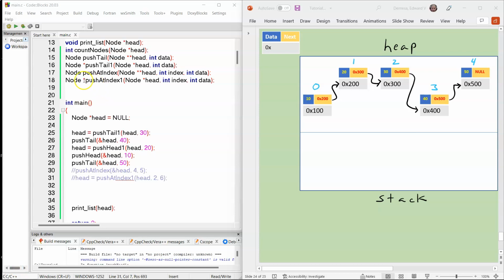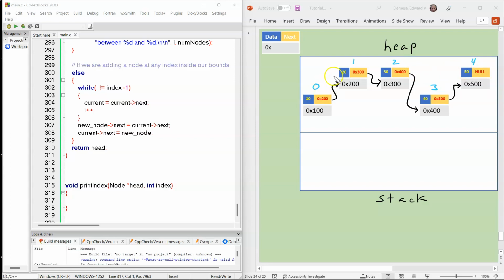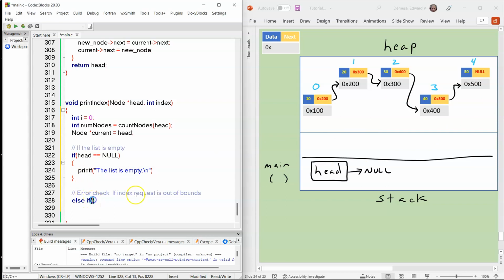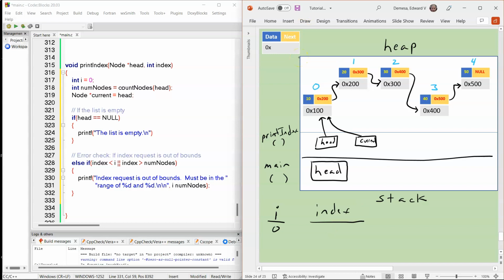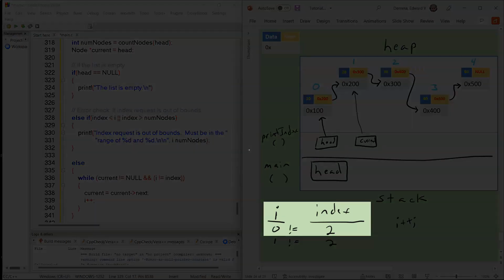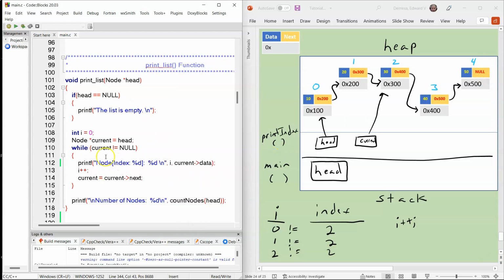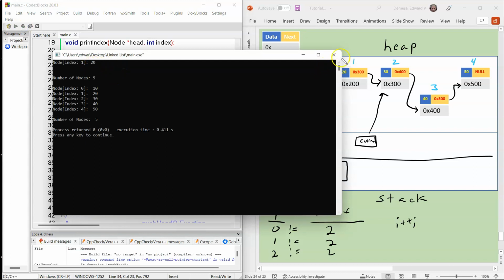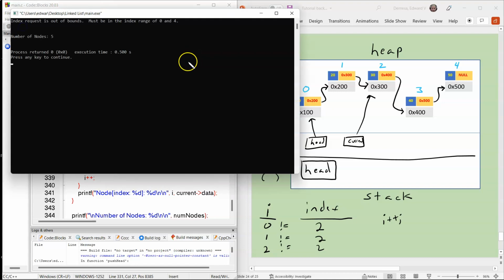15 Print a Specific Index of the List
This lesson will explain how to print a specific index from the list.